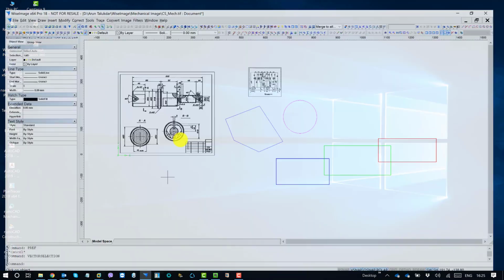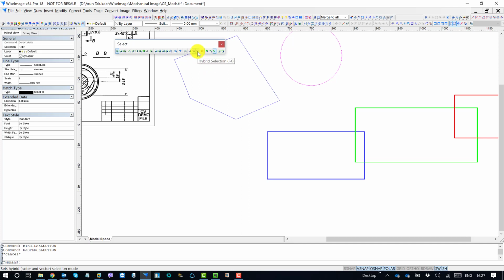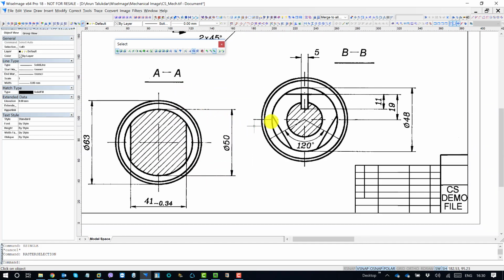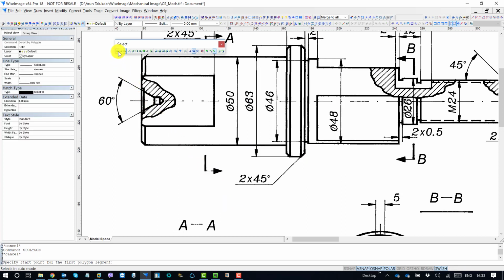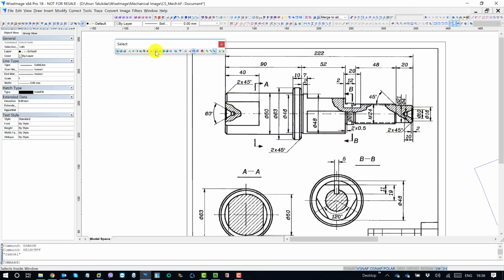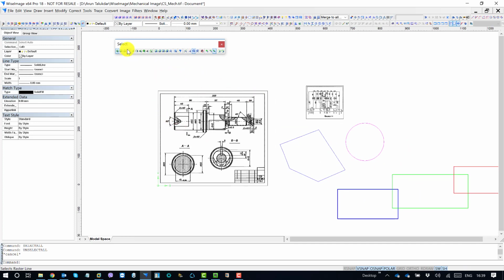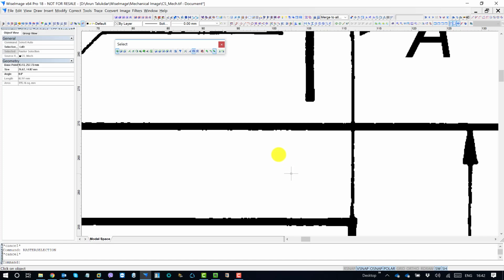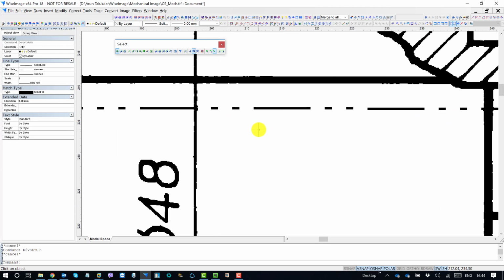Object Selections Procedure in WiseImage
In the beginning, go to WiseImage "Tools" menu and choose "Preferences" to find "Selection mode" then turn on a cross mark. Now you can run "Inside" and "Cross" rectangular selection more efficiently.

In WiseImage the user can select raster objects and areas, vectors, and entire images. Selected Items are called a selection set.

Since items have different natures and may belong to different layers, a procedure of selection set composition needs to be performed to collect both raster and vector data together before applying a wide range of WiseImage commands to it. Keep in mind that there are no limits on the contents of the selection set. The flexible and powerful selection set composing procedure, using the intellectual recognition techniques in more than 30 selection methods, allows a selection set of unlimited complexity to be created. The graphics selected are placed in the selection set and highlighted on the screen. Selected vector and raster objects, and entire images are highlighted with grips; the fragments of raster images are highlighted with a different colour and dashed border.